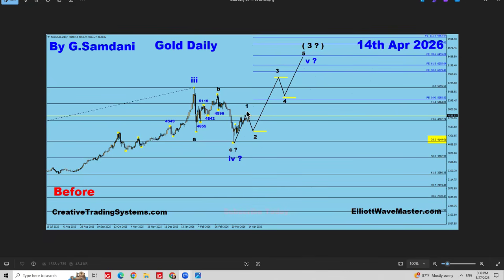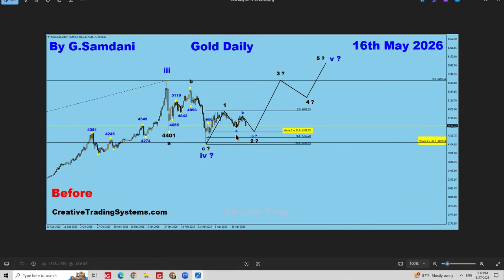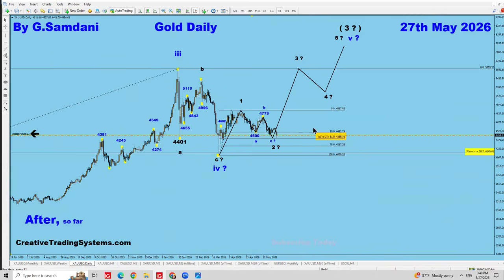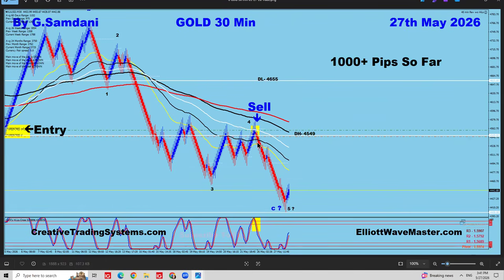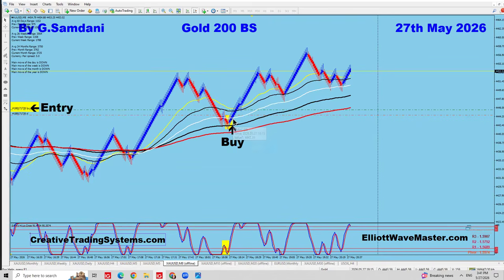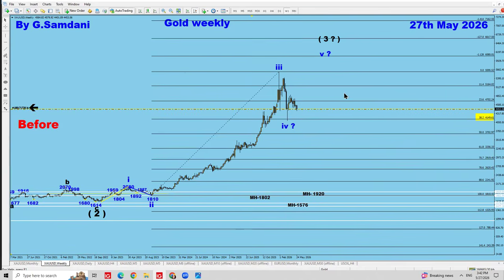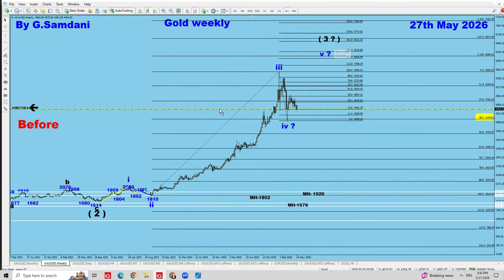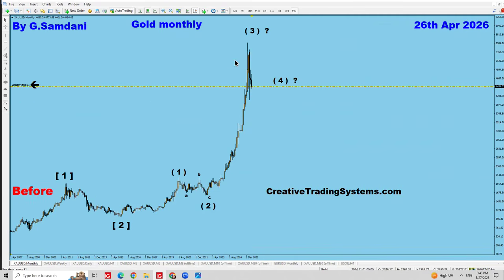Gold's Monthly, Weekly, Daily, H4 and Renko Chart Elliott Wave Analysis For Possible Setups.05-27-26